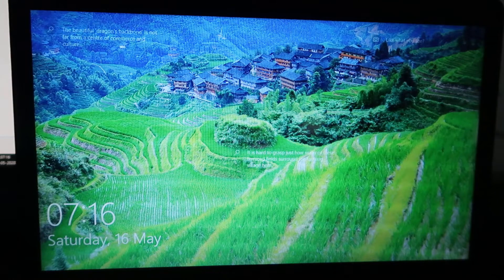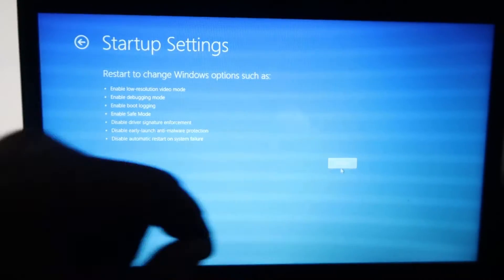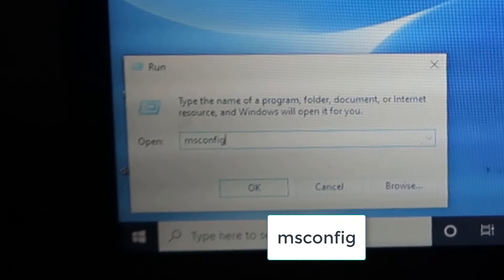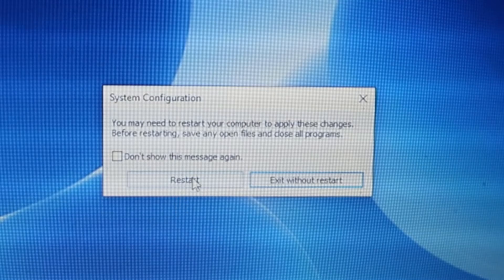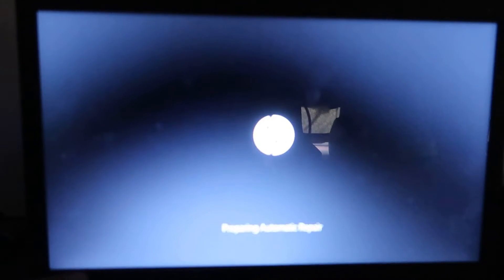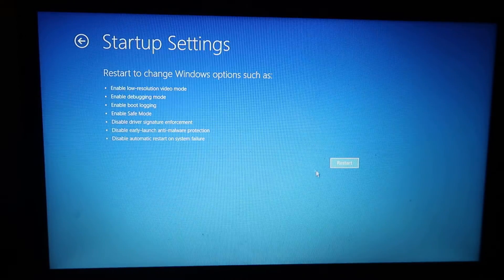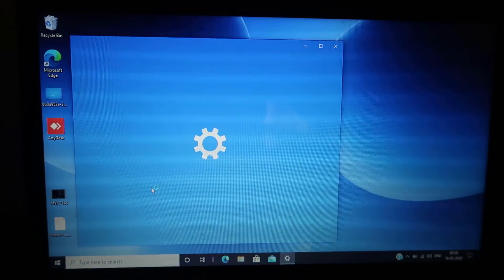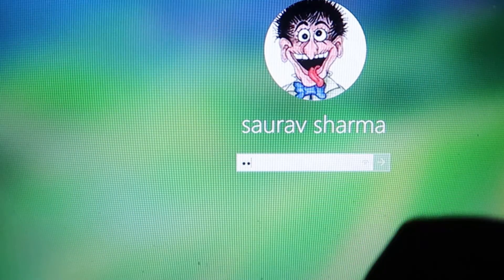Windows 10 Boot into Safe Mode Methods